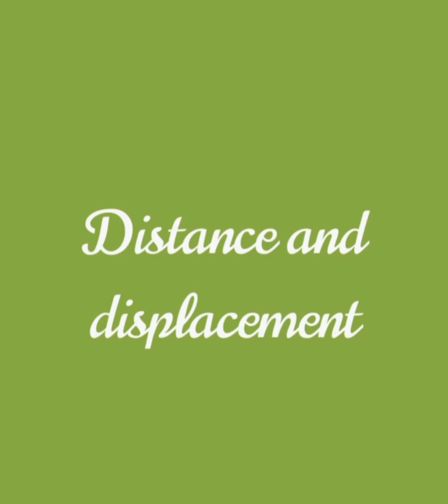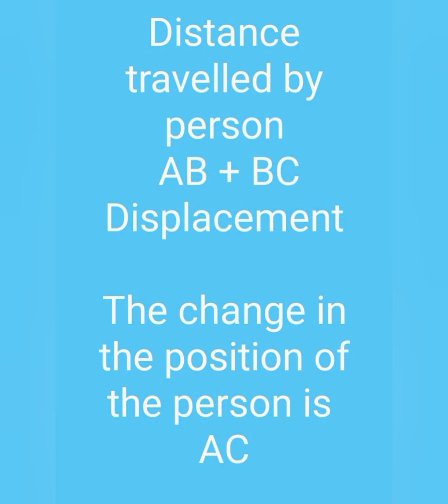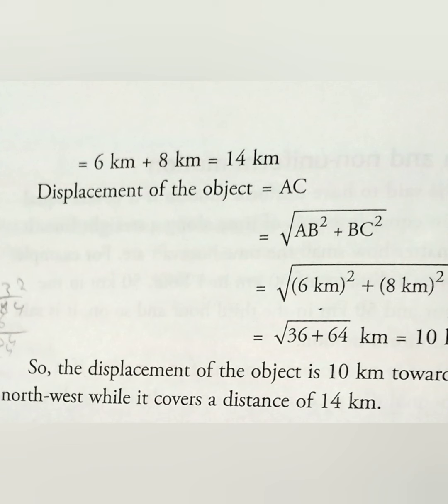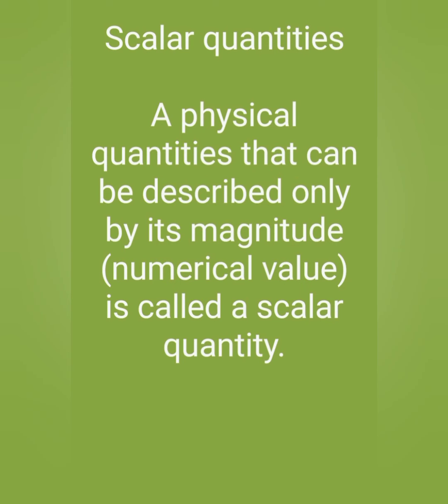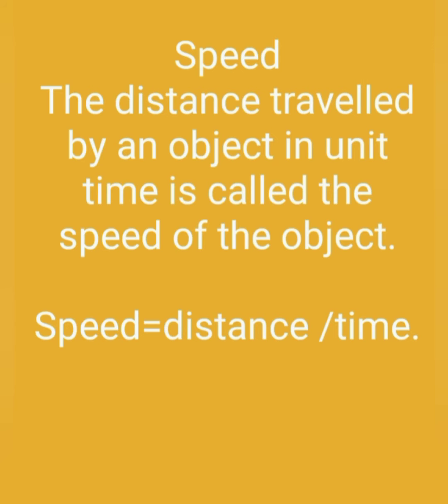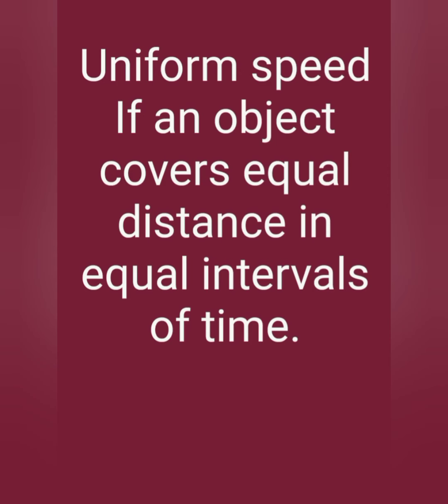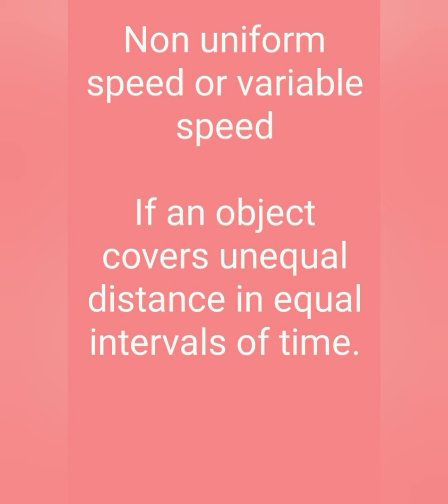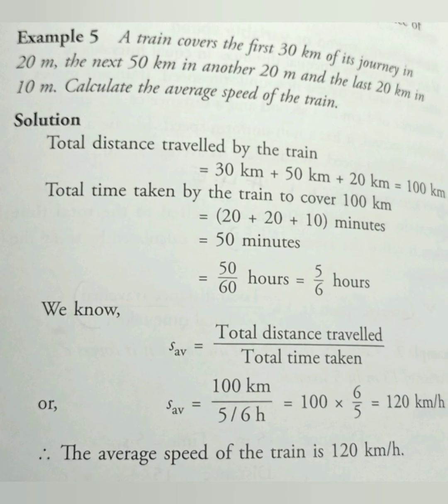Motion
uniform and non uniform motion, distance and displacement and speed